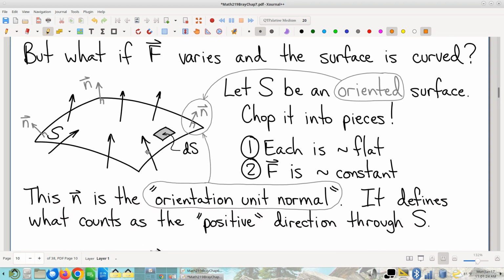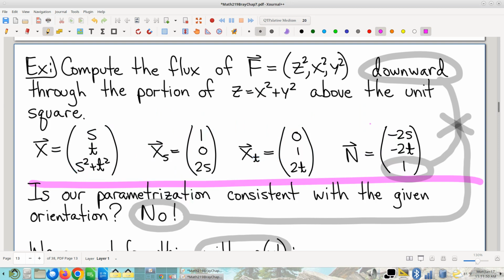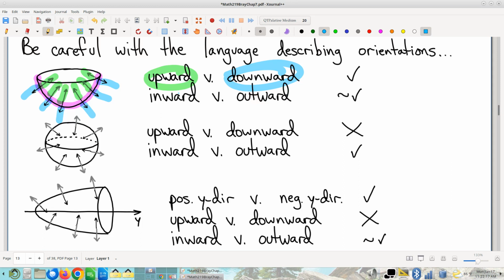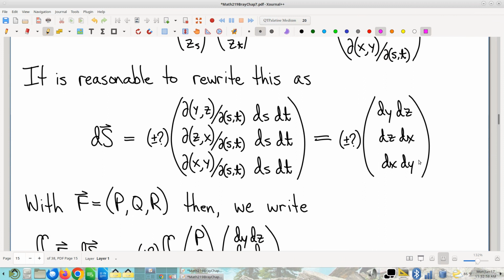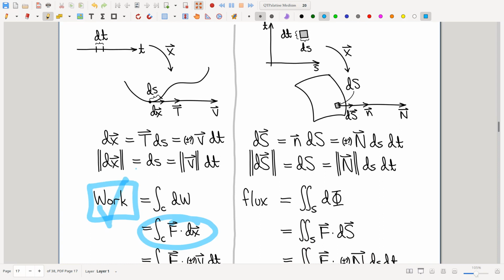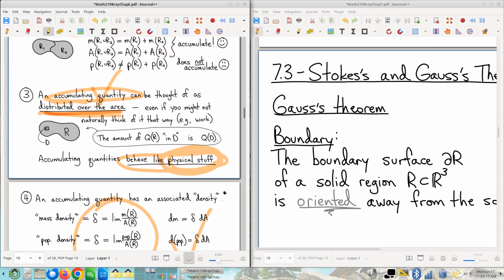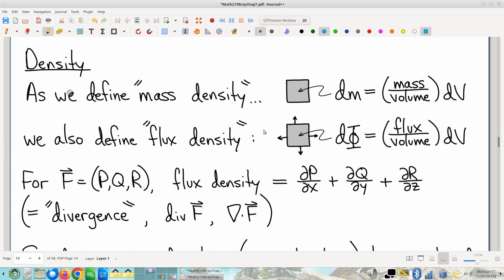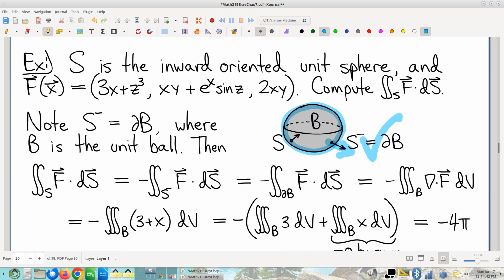2024 06 17 Math219